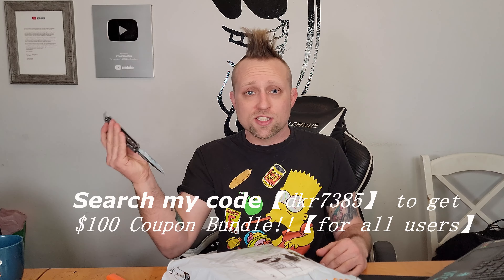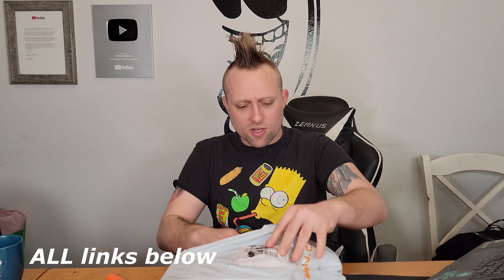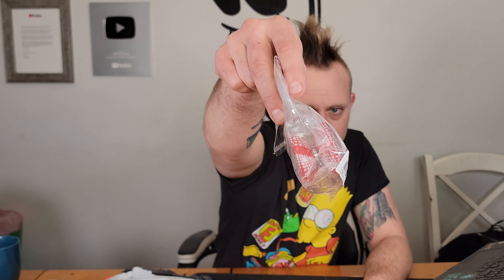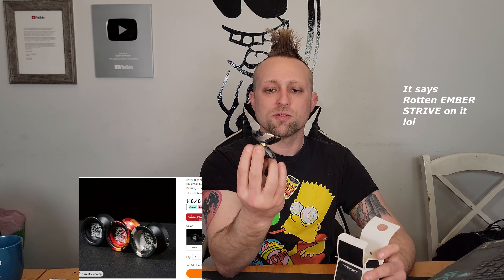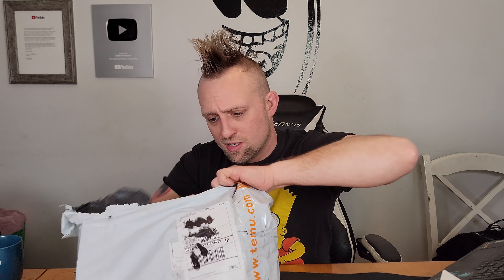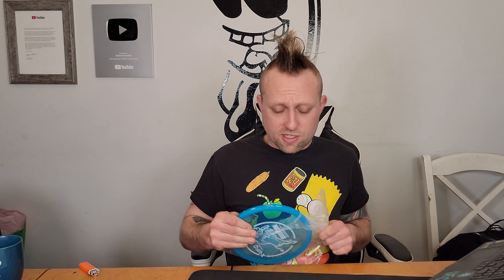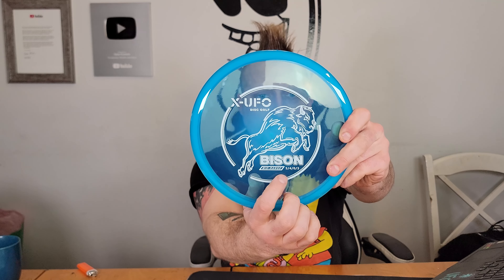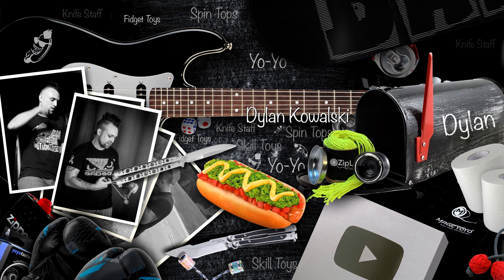TEMU HAUL Unboxing YoYo, Butterfly knives, And Disc Golf Discs.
Whats up guys today I got a TEMU HAUL Unboxing YoYo, Butterfly knives, And Disc Golf Discs.  Lots of cool YoYos balisong trainers and discs.

Download the TEMU App to get $100 Coupon Bundle FOR FREE

***TEMU offers ***
*Price Protection Policy: If you order something and the price drops within 30 days, you can request a partial refund.